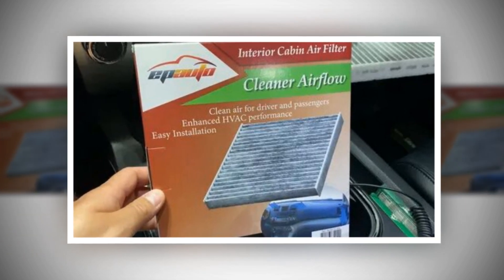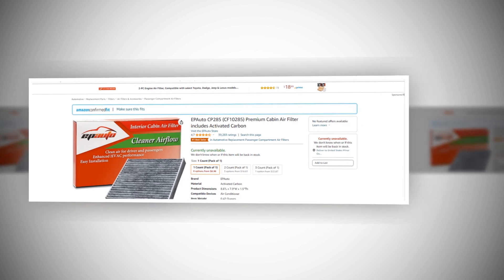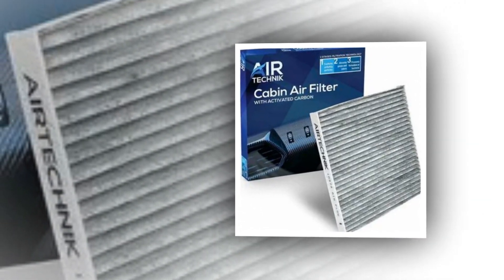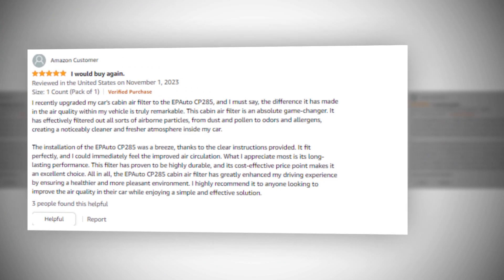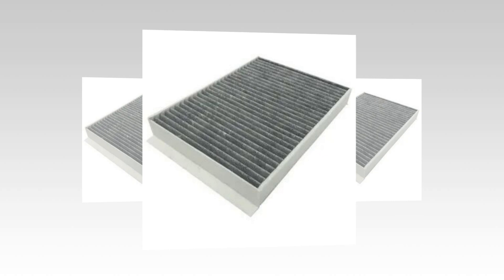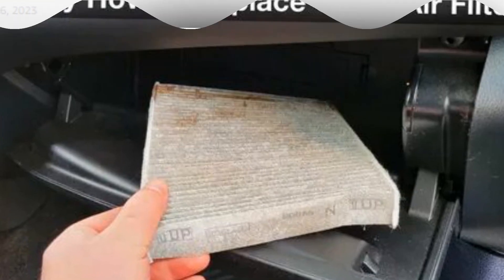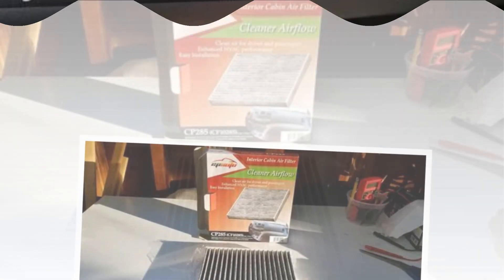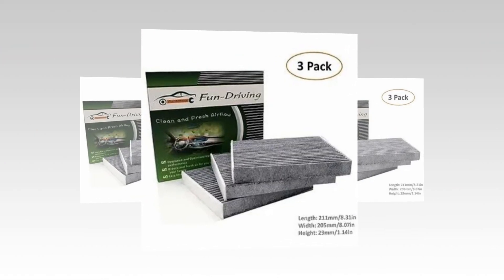Top Best Cabin Air On Amazon 🔥